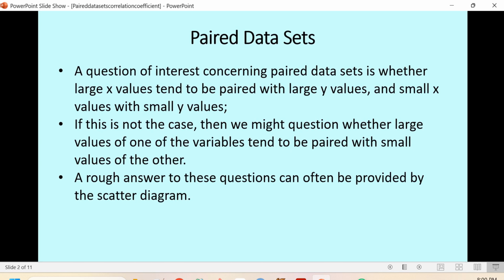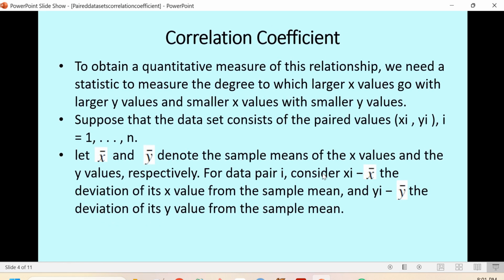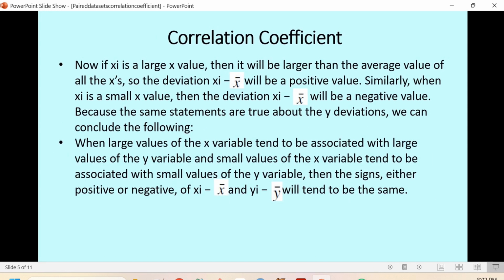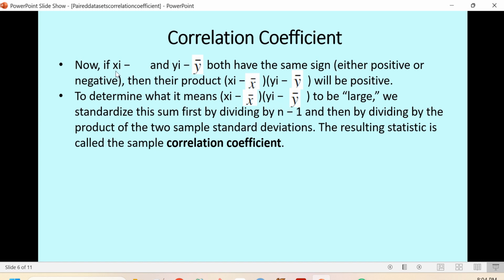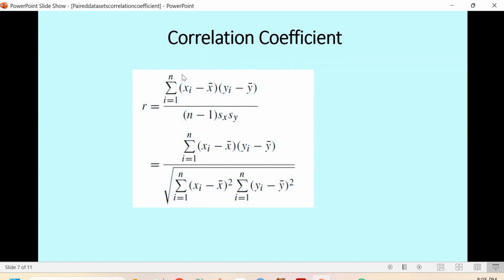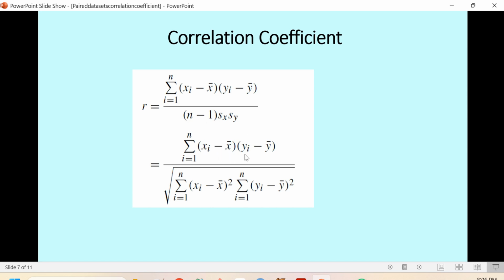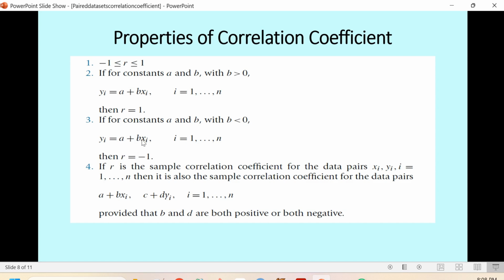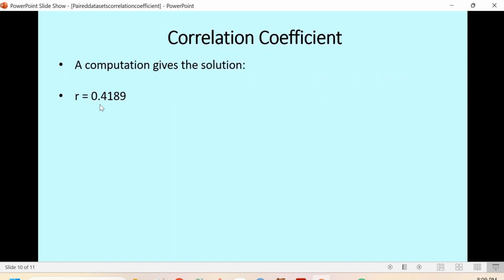Probability and Statistics | Paired Data Sets and Sample Correlation Coefficient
we might question whether large values of one of the variables tend to be paired with small values of the other.
To obtain a quantitative measure of this relationship, we need a statistic to measure the degree to which larger x values go with larger y values and smaller x values with smaller y values.
The resulting statistic is called the sample correlation coefficient.